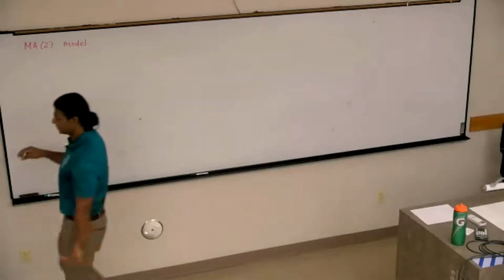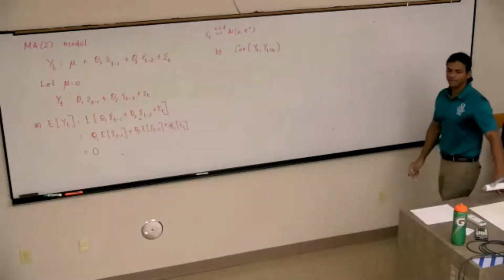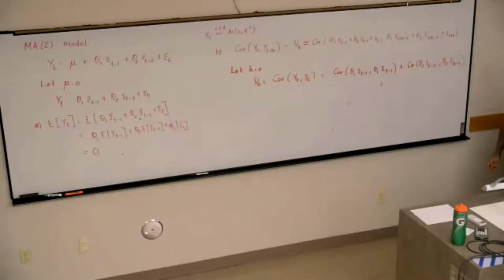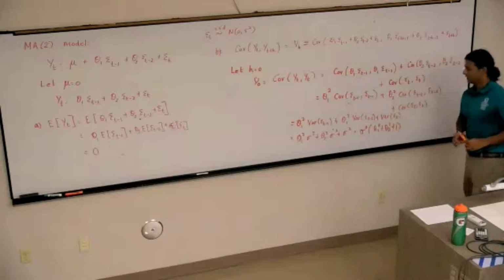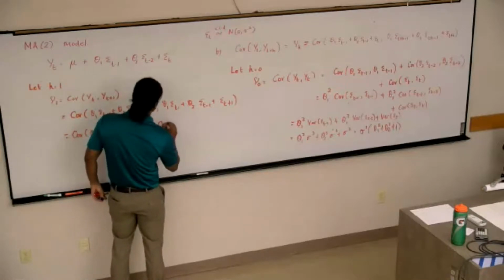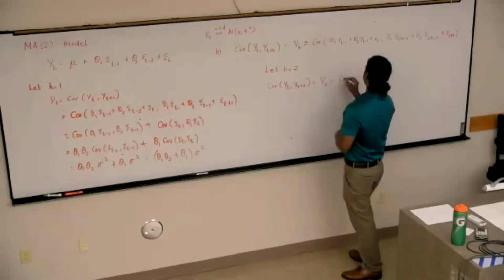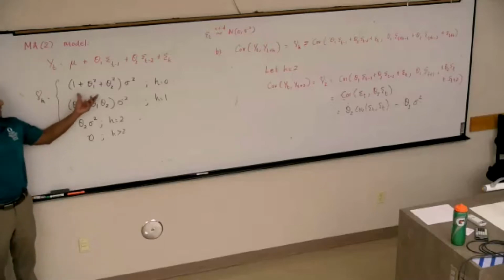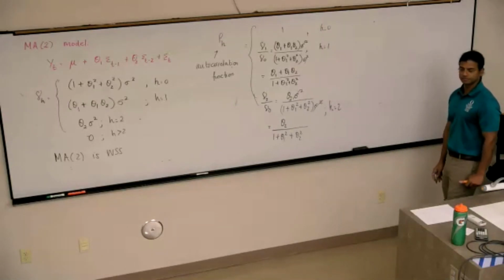MA(2) Process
Introduction to MA(2) model.